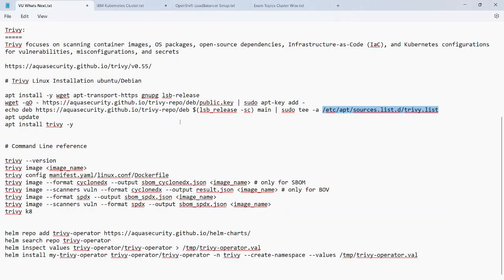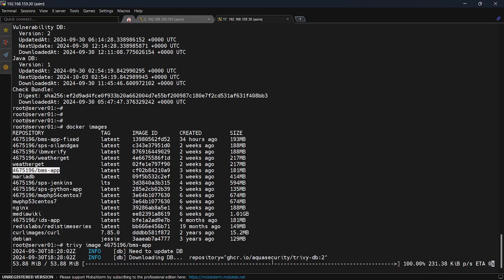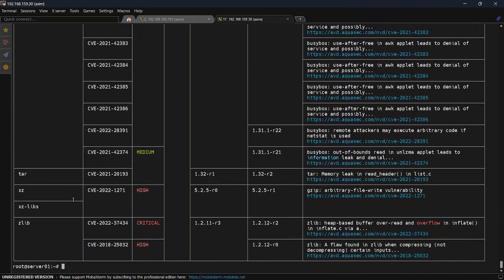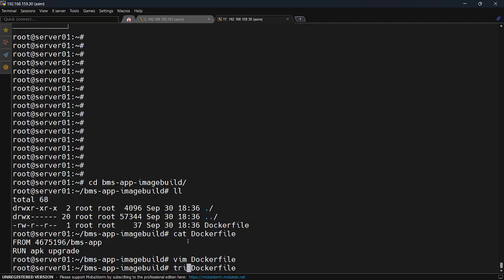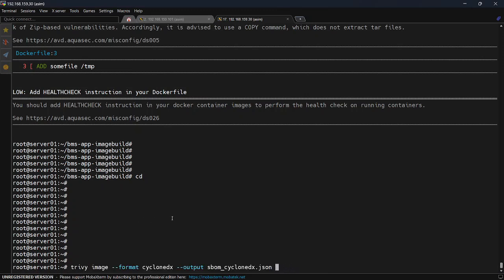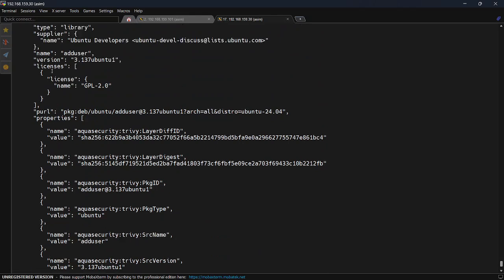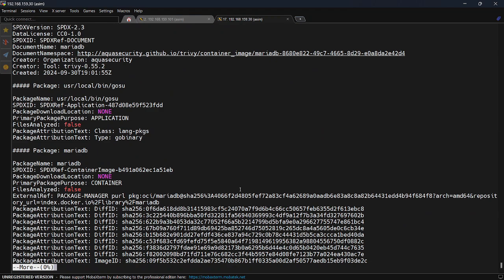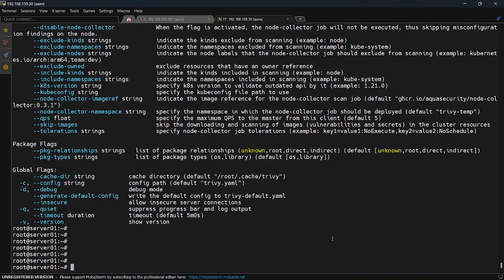Kubernetes Security | Trivy, how does it works? | Part-1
Trivy:
Trivy focuses on scanning container images, OS packages, open-source dependencies, Infrastructure-as-Code (IaC), and Kubernetes configurations for vulnerabilities, misconfigurations, and secrets

# Trivy Linux Installation ubuntu/Debian
apt install -y wget apt-transport-https gnupg lsb-release
wget -qO | sudo apt-key add
echo deb $(lsb_release -sc) main | sudo tee -a /etc/apt/sources.list.d/trivy.list
apt update
apt install trivy -y

# Command Line reference
trivy --version
trivy image image_name
trivy config manifest.yaml/linux.conf/Dockerfile
trivy image --format cyclonedx --output sbom_cyclonedx.json image_name # only for SBOM
trivy image --scanners vuln --format cyclonedx --output result.json image_name # only for BOV
trivy image --format spdx --output sbom_spdx.json image_name
trivy image --scanners vuln --format spdx --output sbom_spdx.json image_name
trivy k8 --help

kubernetes
kubernetes security
what is kubernetes and how it works
kubernetes explained
kubernetes tutorial
security
kubernetes architecture
cloud security
kubernetes security tools
learn kubernetes
kubernetes for beginners
top 5 kubernetes security tools
kubernetes networking
kubernetes ingress
kubernetes basics
how to use google kubernetes engine
kubernetes helm
kubernetes pods
kubernetes rbac
how service mesh works